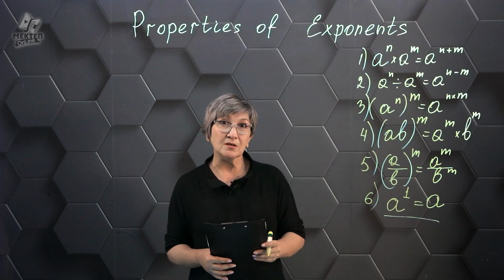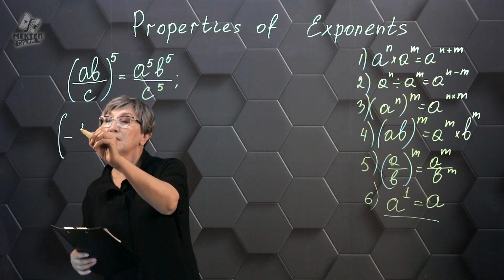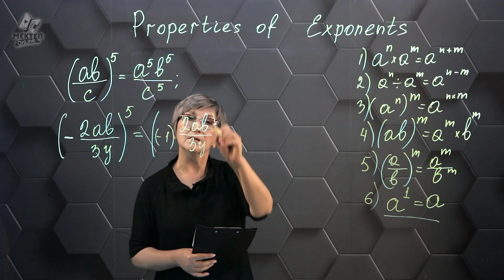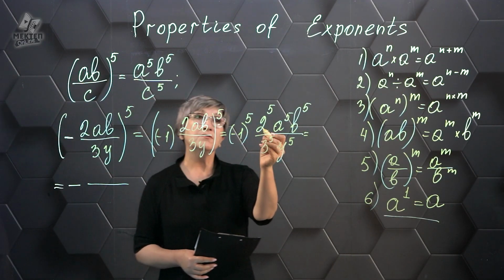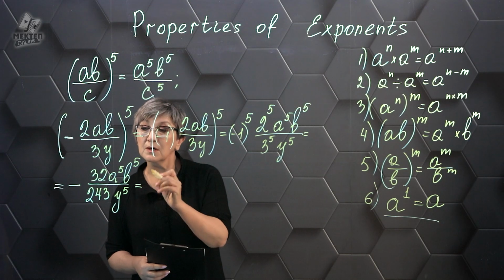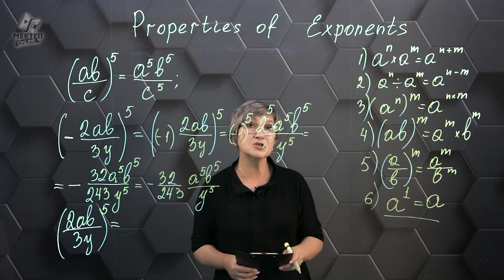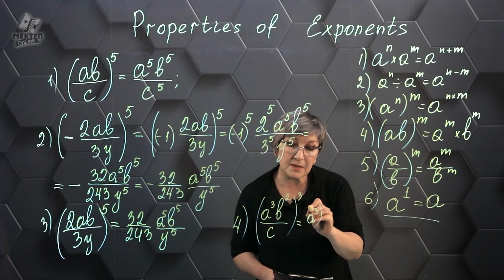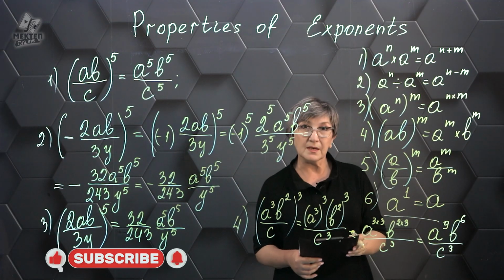Properties of Exponents. Part 12.